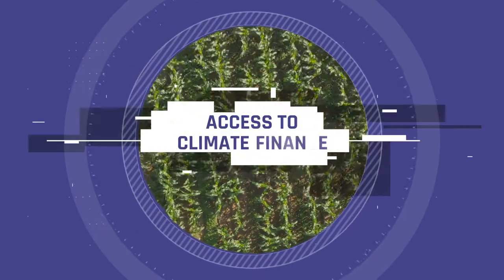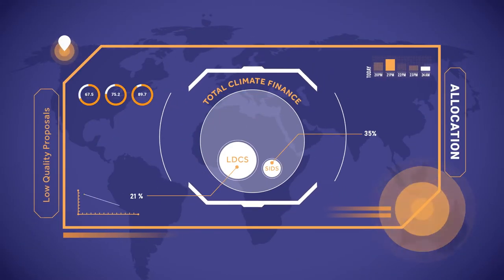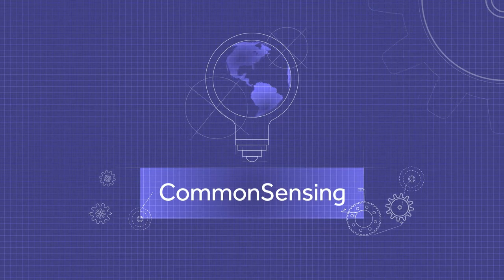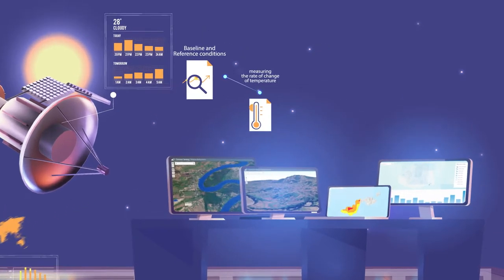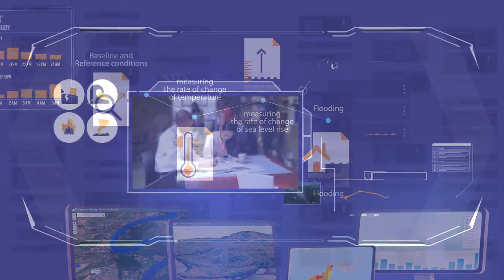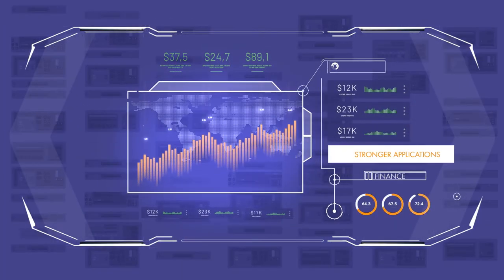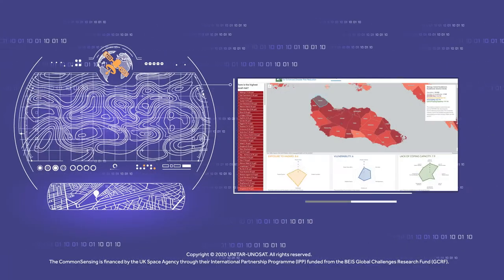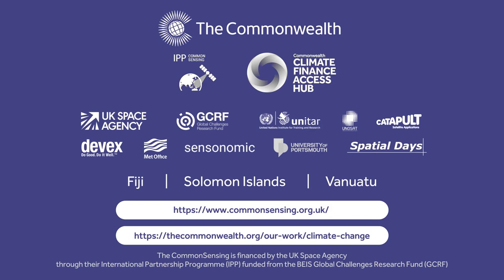Bold Content Video -Commonwealth Secretariat - Earth Observation Data - Short Version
The Commonwealth Secretariat is an international organisation working with 54 member countries assisting them to work together to promote prosperity, democracy and peace, amplify the voice of small states, and protect the environment.

Small island nations are on the frontline of the devastating impacts of climate change.
CommonSensing is an innovative project based on a partnership between Fiji, Solomon Islands and Vanuatu, and a consortium of international partners, including the Commonwealth Secretariat.

Together they support and build climate resilience and enhance decision-making through the use of satellite remote sensing technology. This initiative provides technical assistance to countries in accessing climate finance.

The Commonwealth Secretariat needed an animation to promote the tool and additional resources that include useful and valuable information about the satellite remote sensing technology and how it can help vulnerable countries access climate finance.

For this project, we knew that we had to include dense research into a short, clear script that communicated the important points. We wrote the script, designed the visuals, created the animated motion graphics, incorporated stock footage, and added the music and sound effects to the video.

In this cut down version for social media, you’ll see how motion graphics can be used to elevate stock footage in an explainer video in surprising and creative ways.

Bold Content is a London based video production company. Bold Content’s in-house team of film specialists can manage the video production process at scale from concept through to completion.

Our award winning team of directors, camera operators, script writers, video editors, animators and producers, ensures that each video we create receives the highest level of work at every stage of its execution.

ABOUT BOLD CONTENT VIDEO